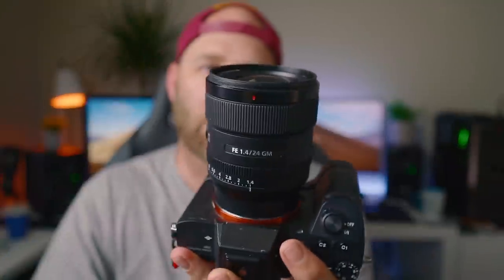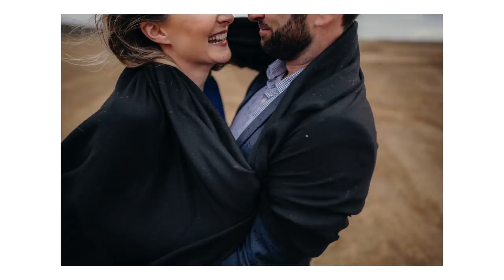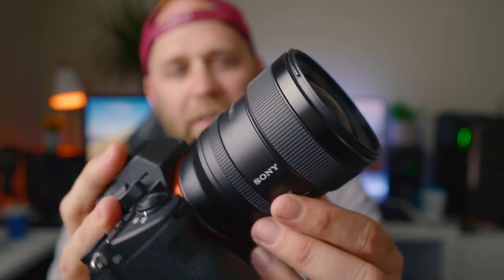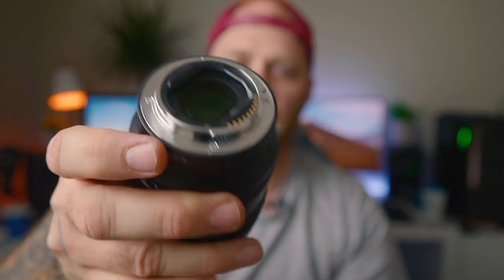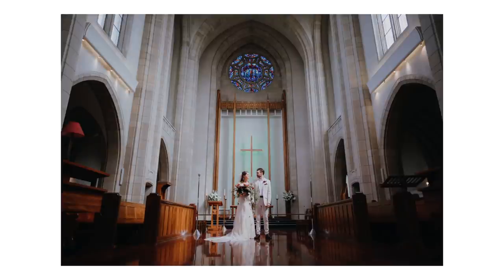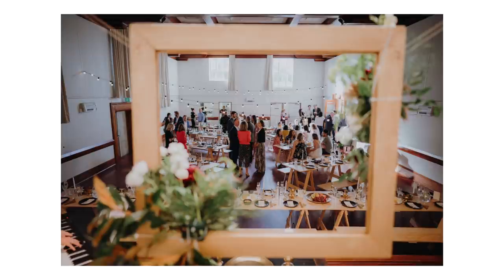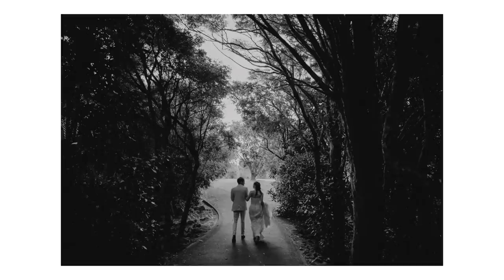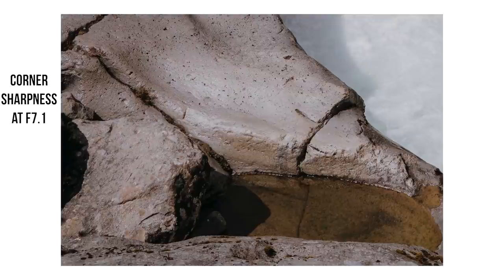Initial Review - Sony 24mm f1.4 Gmaster! With Samples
So I picked up the Sony Gmaster 24mm and im so happy I did, heres my first initial review of it with samples. I will be doing a comparison and video tests very soon

What I used to film this VLOG

Sony A7R3
Batis 18mm 2.8
SmallHD Monitor
Rode Wireless Lapel kit